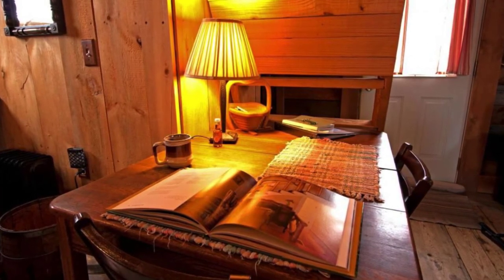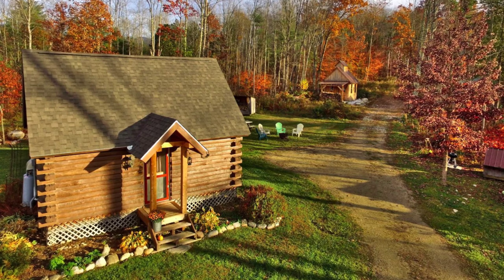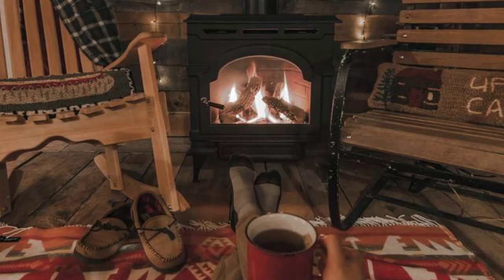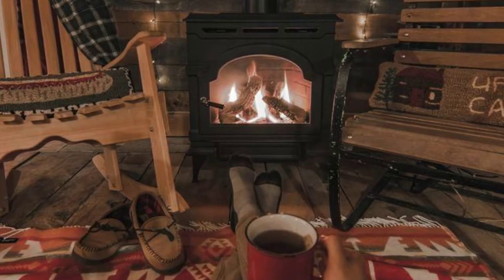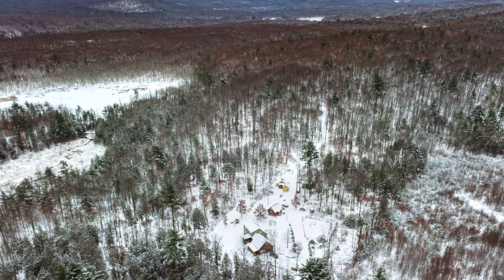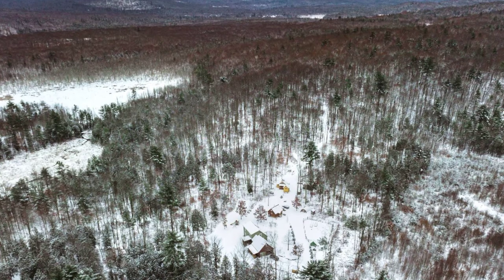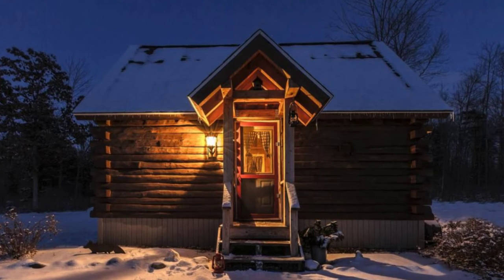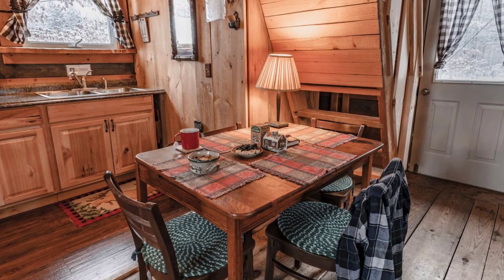Cozy Log Cabin with an Indoor Fireplace Located on 70 Forested Acres in Leicester, Vermont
It doesn't get much better than this cozy log cabin located in Leicester, Vermont, United States. The charming log cabin can accommodate up to 4 guests with a bathroom, kitchen, and excellent location of 70 forested acres in Leicester, Vermont. This cozy cabin building provides the perfect base for an outdoor experience. The log cabin features one bedroom and one bathroom and can accommodate up to four glampers. There is a double-sized bed and a sofa bed, and in the bathroom, glampers will find a sink, toilet, and a shower. Linen and towels at the cabin building are also provided.

In the living area, guests of the cozy cabin can kick off their shoes, pour a glass of wine, and play cards or board games as the fire sets the mood. When hunger strikes, guests can prepare delicious meals in the well-equipped kitchen. Appliances at the log cabin building include a stove, oven, refrigerator, and coffeemaker. Other amenities at the cabin building include heating, air conditioning, and WIFI. Outside, you'll find an outdoor living area with a charcoal grill and picnic table, ideal for a rustic cooking and dining experience during the summer. Furthermore, the fire pit beckons glampers to gather around with a cold drink or hot chocolate, and roast marshmallows before retiring for the day.

This cabin building offers modern conveniences that will make any discerning glamper feel right at home during their vacation stay. With amenities such to include heating, air conditioning, WIFI, and a gas fireplace glampers will enjoy the creature comforts of home. For entertainment, there are a few board games and playing cards, while outdoors, glampers will find a fire pit, charcoal grill, and a picnic table. The vacation hosts provide instructions and tips in the cabin building, as well as wood-fired maple syrup and farm-fresh eggs. Features at the cozy log cabin include 1 bedroom, 2 beds with a double-sized bed and sofa bed, WIFI/internet, heating, air conditioning, fireplace, private barbecue, coffee maker, hairdryer, firewood, and shower.

The cozy cabin building is available all year long and provides an excellent place to relax and enjoy some quality time away. The cabin building is very private and surrounded by forest with views of the mountains. You'll be sure to love the cozy log cabin interior with its wood-burning stove, wood throughout, a tiny kitchen, and rustic cabin vibe. At night you can cozy up in the bed or sofa couch and do some reading before you fall asleep. All of the beds have cozy quilts, blankets, and pillows for what is sure to be one of the best sleep you've had in a while. At night the private location offers an excellent place to stargaze without the bright city lights and enjoy the endless starry skies. Whether you choose to visit during the summer or winter months you'll be sure to want to come back again and again to this excellent location, and cozy log cabin retreat with all the comforts of home.